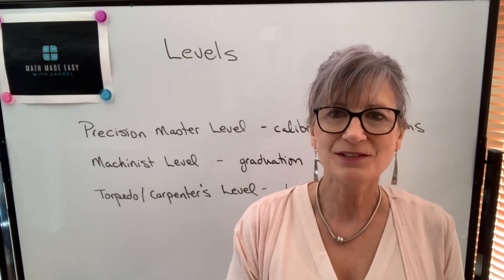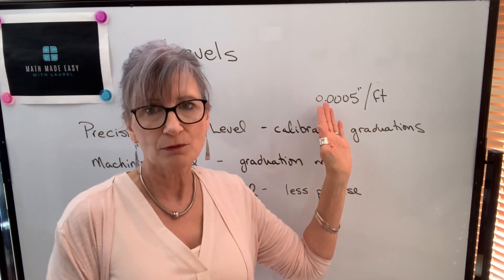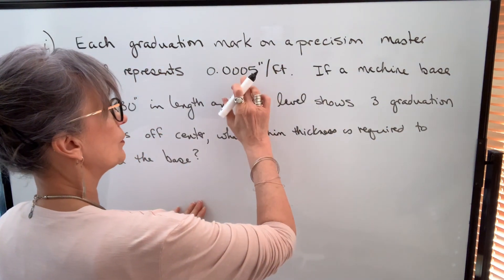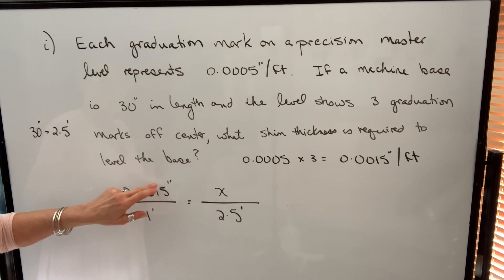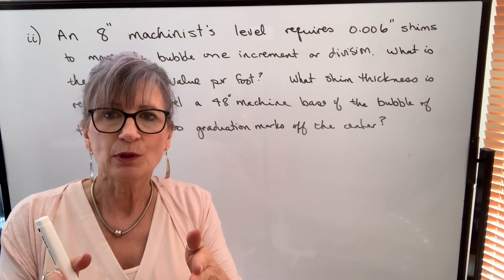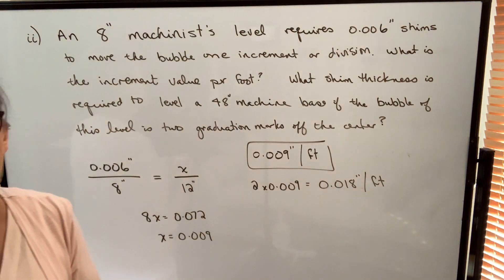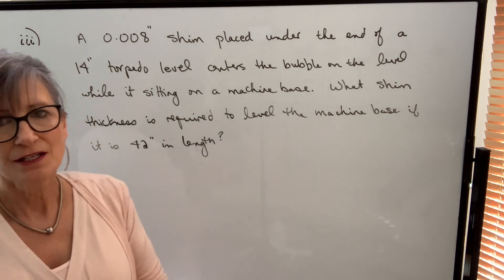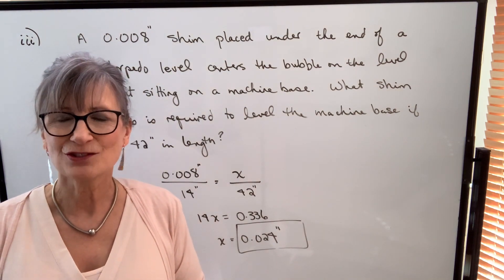Trades Math - Levels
Learn how to use and understand levels in the trades for accurate measurements and installations. This video covers different types of levels, how to read and interpret them, and how to use direct proportion to solve level problems. Perfect for apprentices and professionals aiming for precision in their work.

What You Will Learn:

Types of levels
How to use direct proportion to solve any level problem
Tips for ensuring accuracy and avoiding measurement errors
By the end of this lesson, you’ll be confident using various levels to achieve precise results on the job.